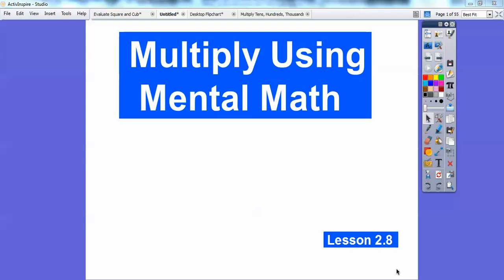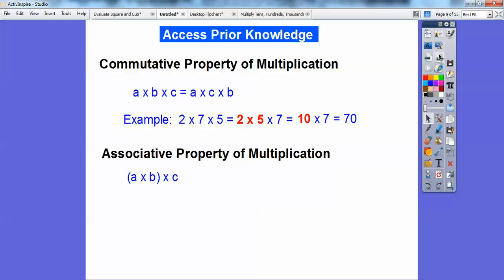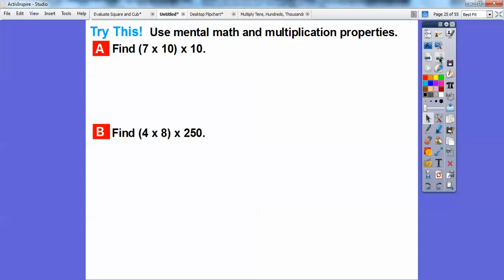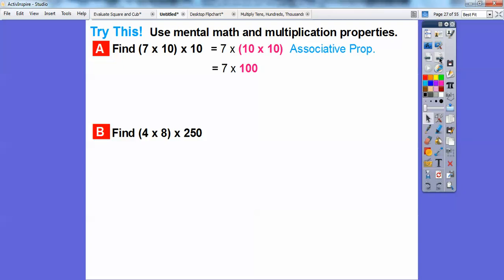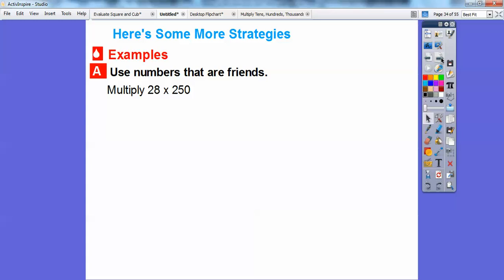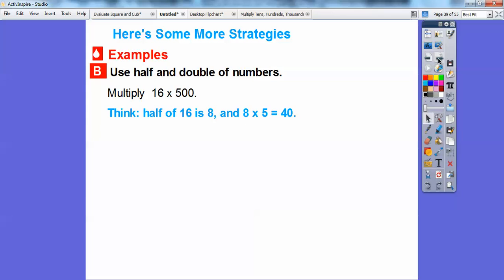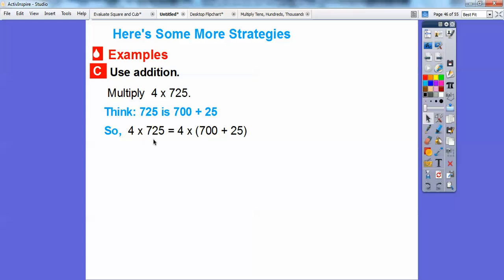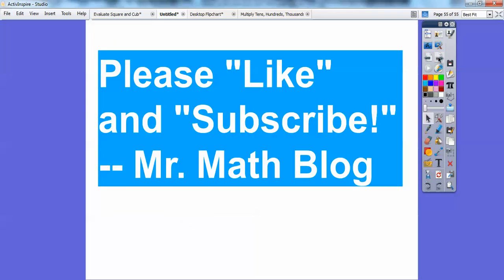Multiply Using Mental Math - Lesson 2.8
This lesson shows several tricks with multiplying numbers using multiplication properties. You will get faster and better in your multiplication skills! :)